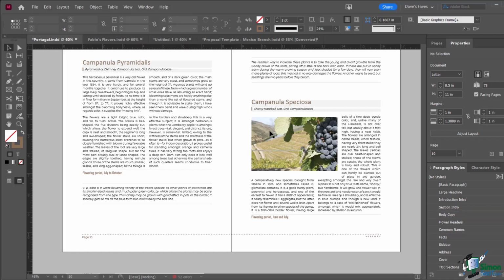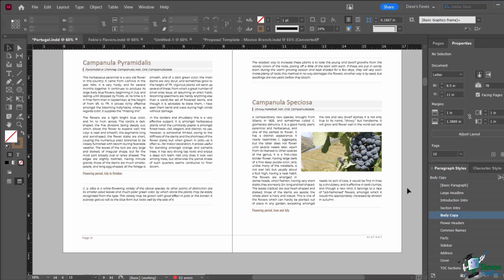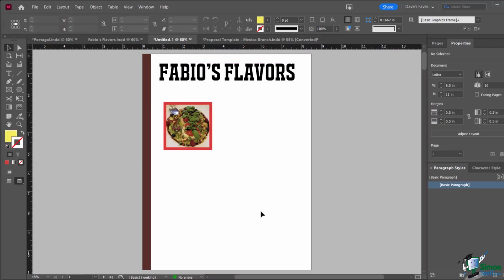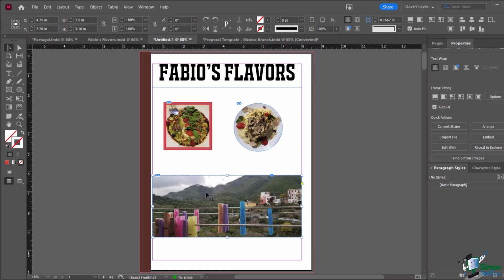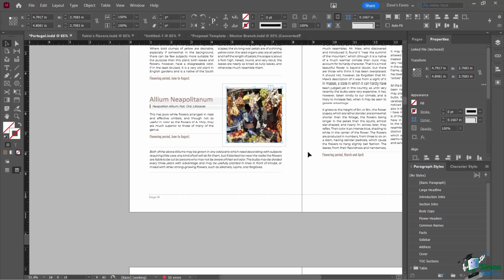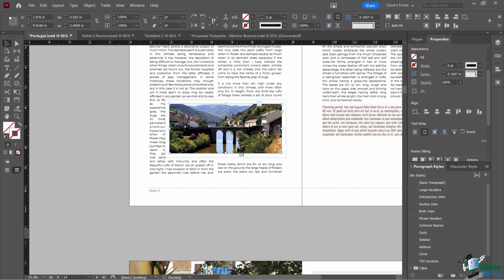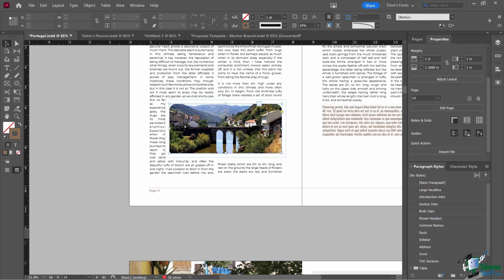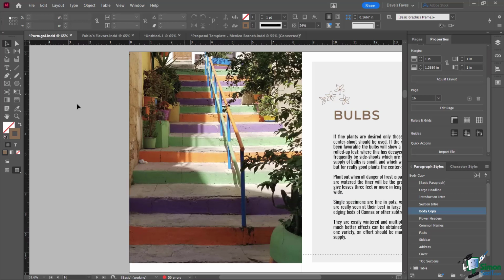Boost Your Design Skills: Beginner's Guide to Image Handling in Adobe InDesign CC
In today's lesson, we will delve deeper into the world of InDesign images. Learn the art of manipulating frames and images seamlessly, crafting visually appealing designs effortlessly. Discover the secrets behind converting shapes, creating rounded corners, and refining your image display for high-quality output.